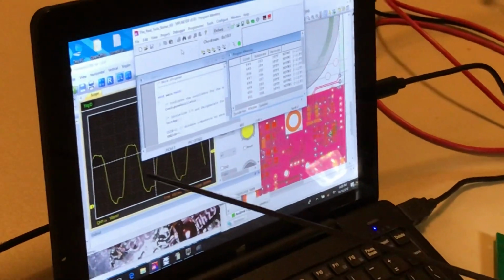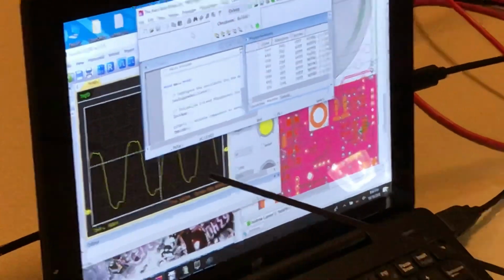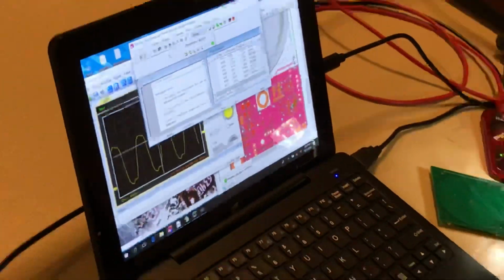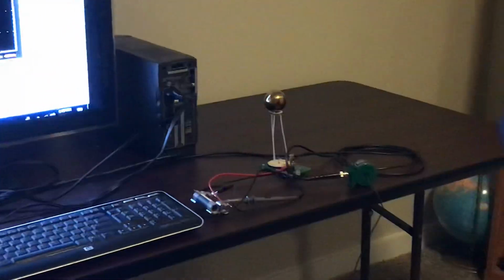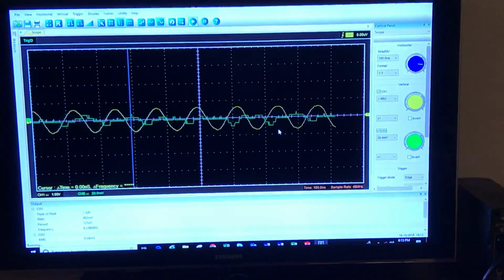Adam Griffin's Tesla Technology 2018 Demo’s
Demonstrates how longitudinal wave generators are made, programmed and tested.

The Tesla One-Wire Starter kit is available on vril.io.